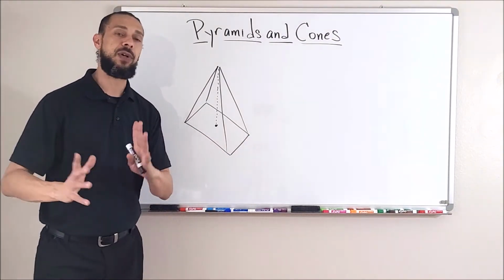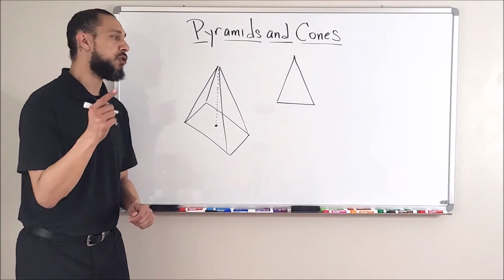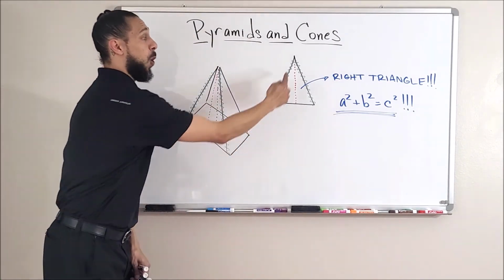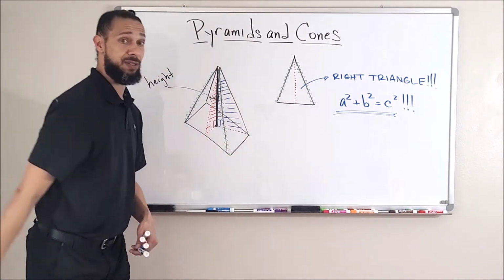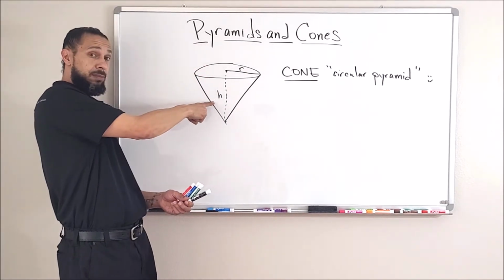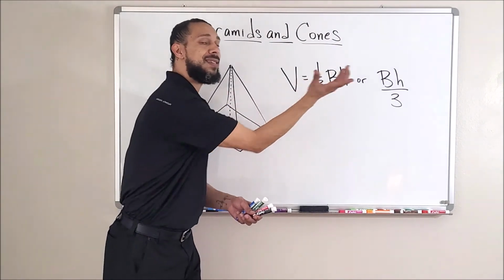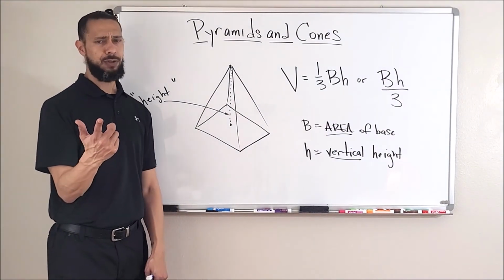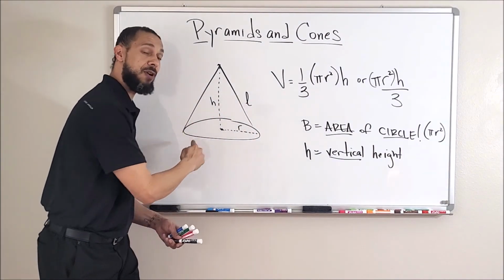5 Minute Math: Geometry - Pyramids and Cones - Volume